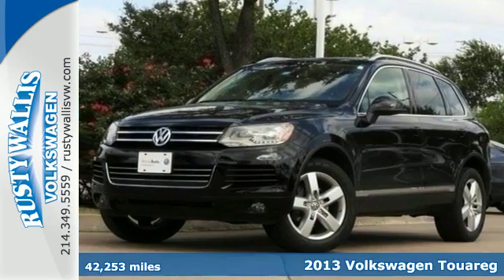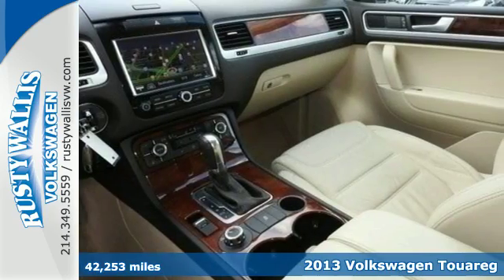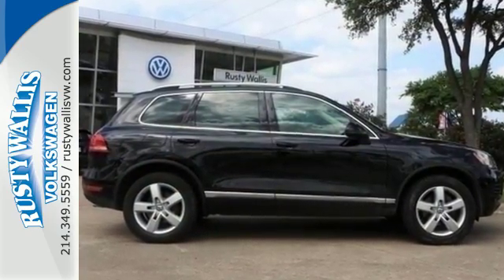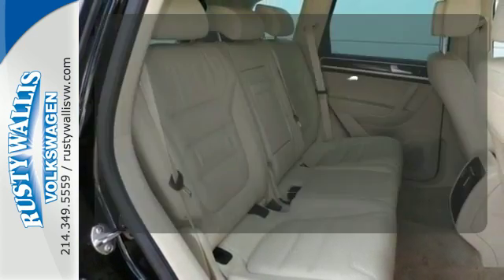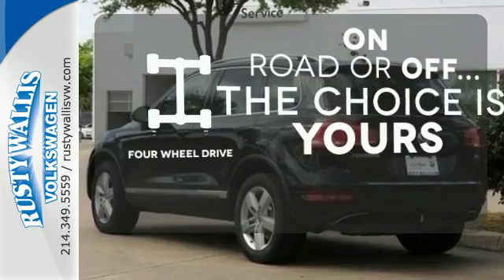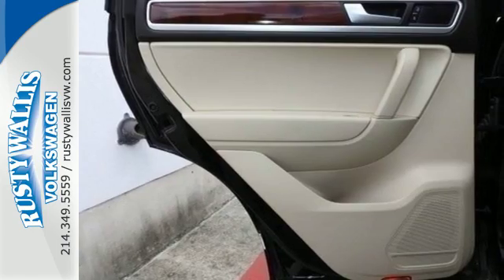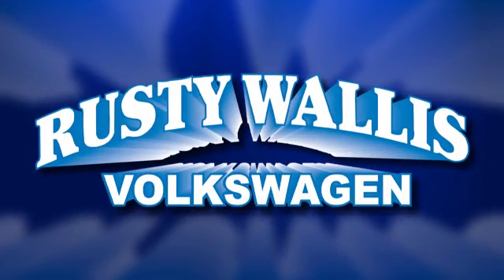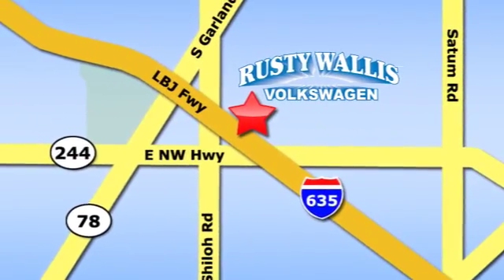Used 2013 Volkswagen Touareg Dallas TX Garland, TX P6586V - SOLD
Year: 2013
Make: Volkswagen
Model: Touareg
Trim: Sport
Engine: 6 Cyl - 3.6L
Transmission: Automatic
Color: Black Uni
Interior: Beige
Mileage: 42253
Stock #: P6586V
VIN: WVGEF9BP6DD010299
SUNROOF / MOONROOF, NAVIGATION, BLUETOOTH, CERTIFIED, LEATHER, 19 WHEELS, BACK UP CAMERA, SATELLITE RADIO 3 MONTHS FREE, and 2 YEAT 24K MILE WARRANTY. There isn't a better SUV than this attractive-looking 2013 Volkswagen Touareg. This terrific Volkswagen Touareg is just waiting to bring the right owner lots of joy and happiness with years of trouble-free use.

Address:
12635 LBJ Freeway